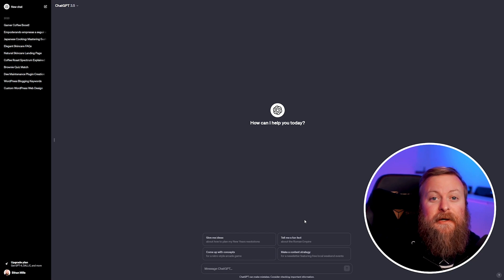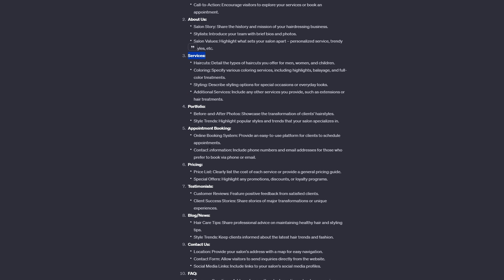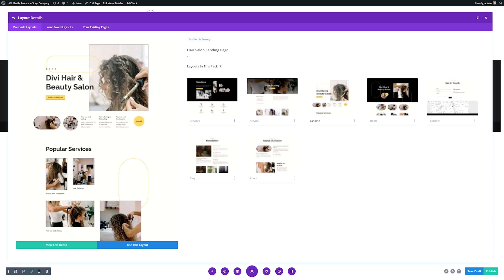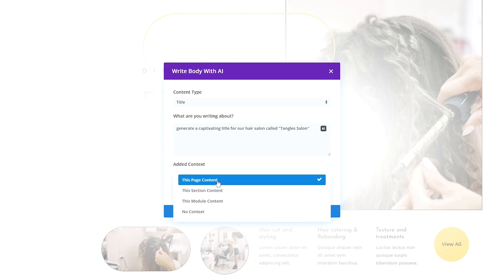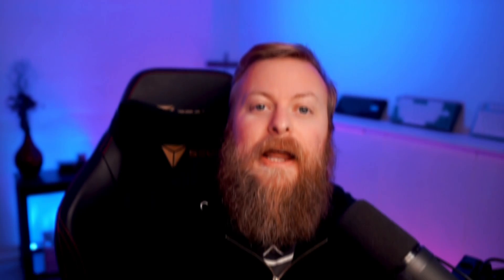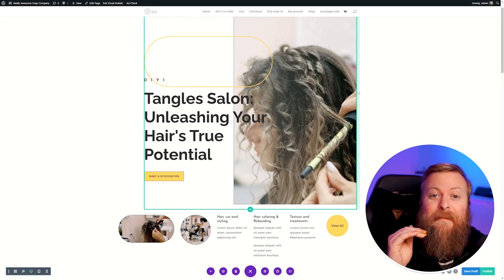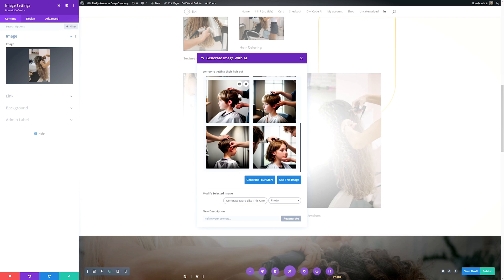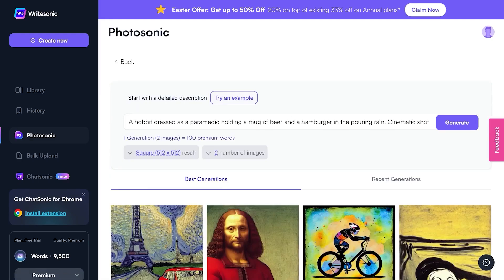How to Build a Website With ChatGPT In 2024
With ChatGPT, an AI-driven chatbot, it’s now possible to construct a website in mere minutes. This video is a straightforward, step-by-step guide that will walk you through creating your website with the help of ChatGPT.

Timestamps ⏰
0:00 Intro
0:15 Getting started with ChatGPT
01:33 Creating pages in wordpress
02:10 Using DiviAI to create copy
03:51 Creating copy with ChatGPT
05:01 Generating images with AI
06:48 - Closing thoughts